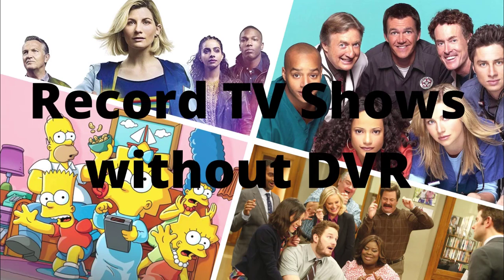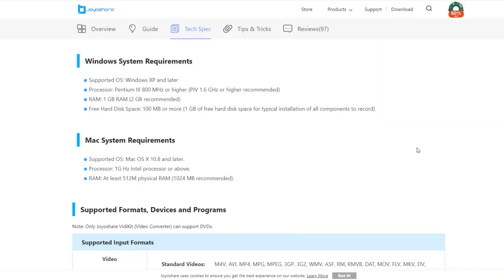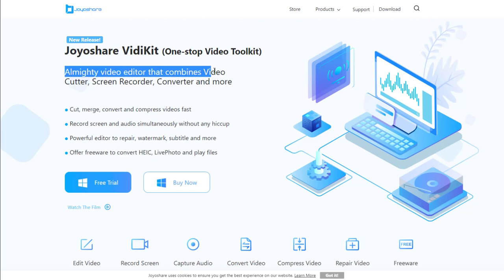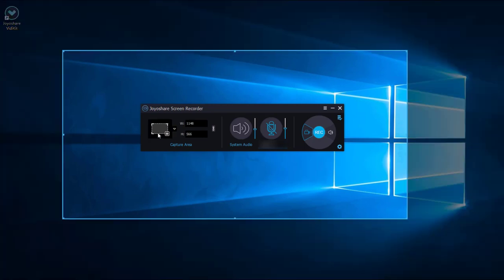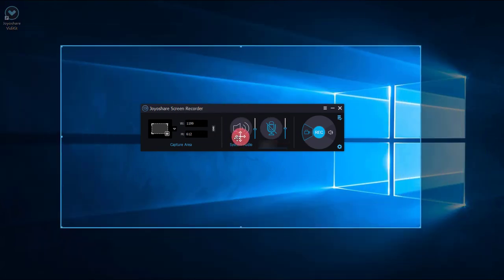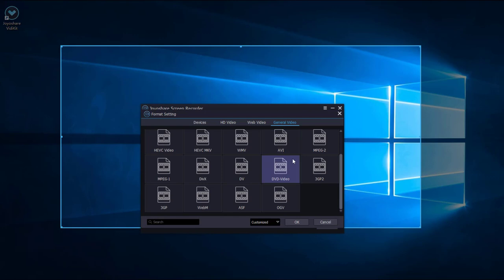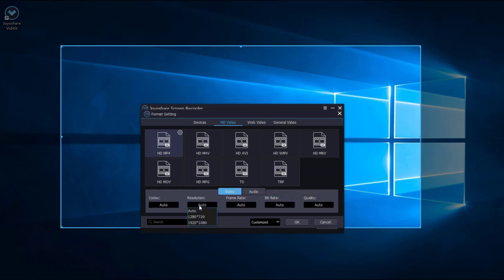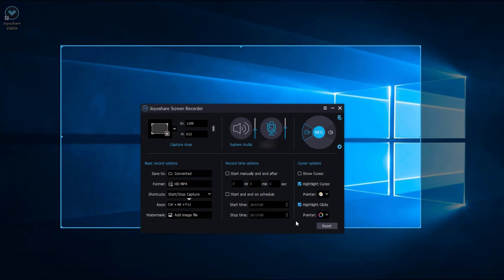How to Record TV Shows without a DVR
Do you want to record TV Shows without a DVR? In this video, we will show you how to do it by using Joyoshare VidiKit.